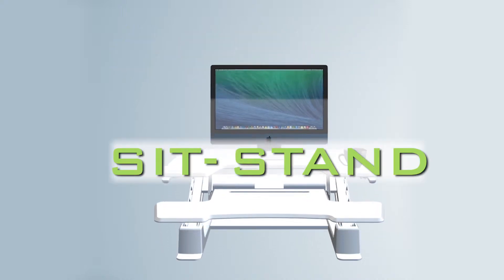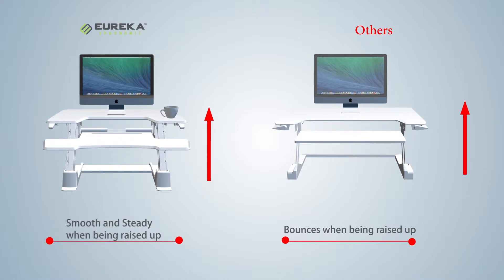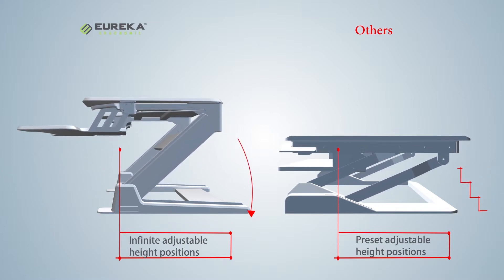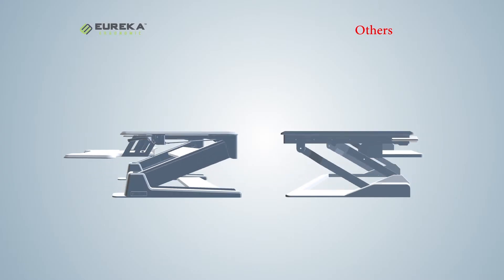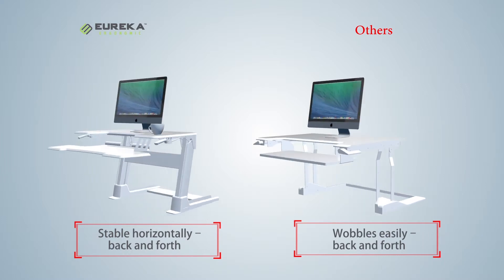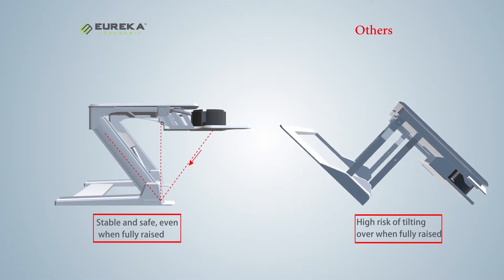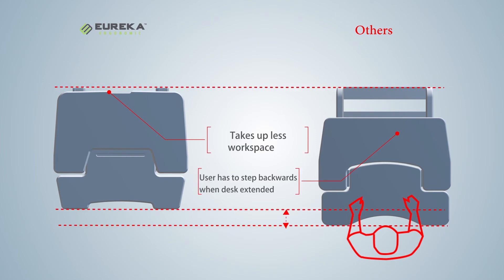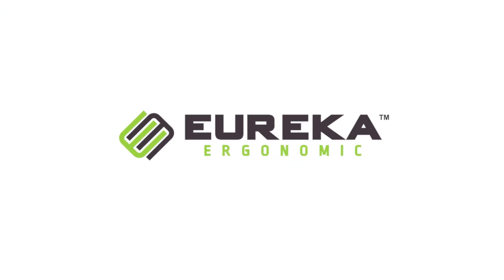Eureka Animations Video